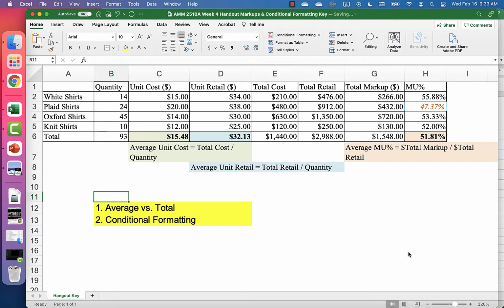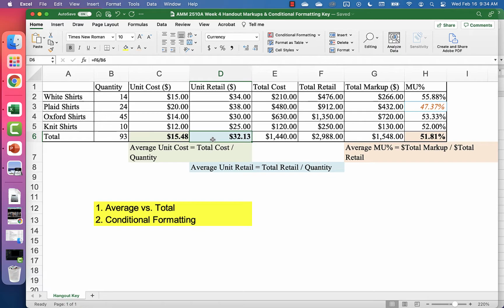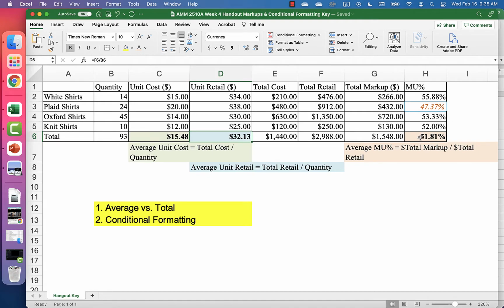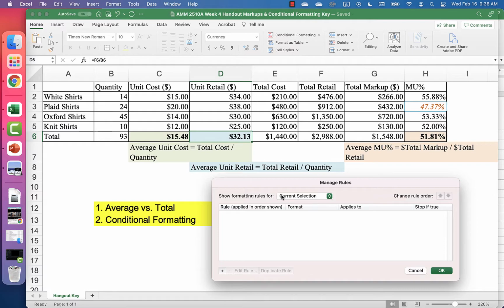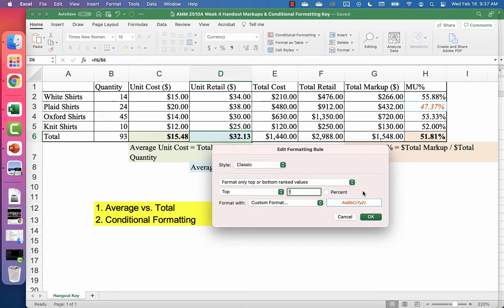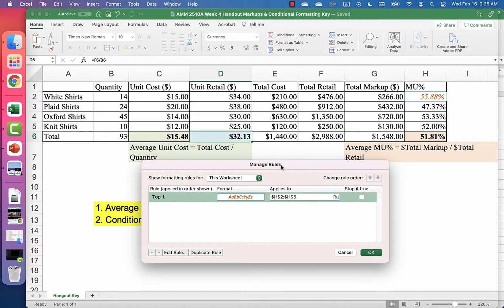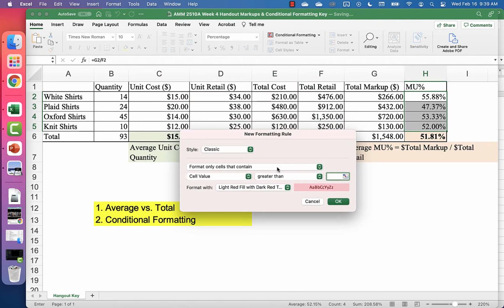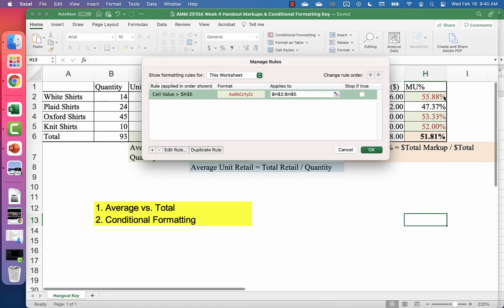Markup & Conditional Formatting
Average Markup Table: Distinguish Averages from Totals
Conditional Formatting (Larger Than): Identify Items Large (or Smaller) than a Predetermined Number